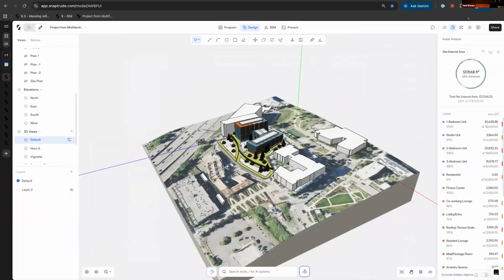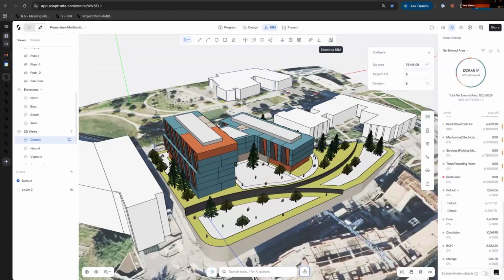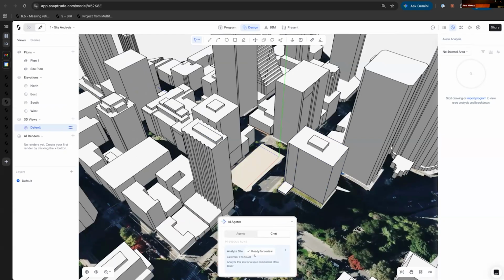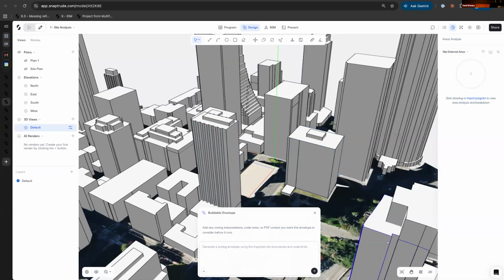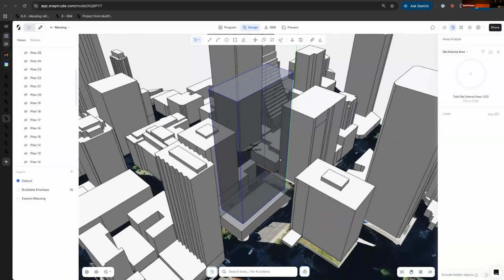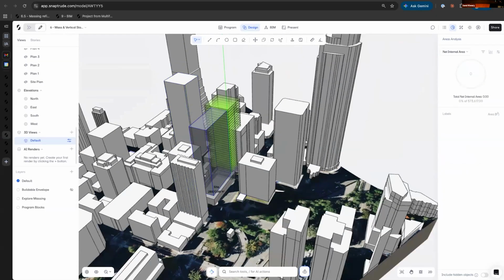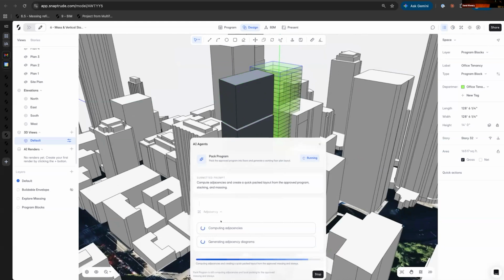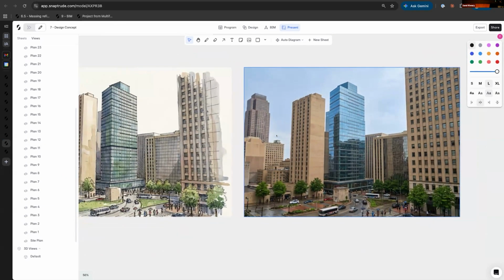We Let 6 AI Agents Design an Office Tower (Full Live Demo)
Watch 6 AI agents take a commercial office tower from site analysis to schematic design in one session — a complete AI workflow for architects, recorded live.

Blank site to programmed schematic in 25 minutes, at an AC Martin event in San Diego. At every step: agent runs, architect reviews, architect edits, then next agent. If you're exploring AI architecture design or BIM software for early-stage work, this is the full, unedited workflow.

What you'll see:
- Analyze Site: zoning rules, setbacks, FAR limits, and confidence scores pulled from Seattle municipal code automatically
- Buildable Envelope: the maximum allowable 3D volume (85 ft height, 15 ft podium setback for this site)
- Generate Massing: a podium-tower configuration proposed within the envelope, then manually refined
- Generate Program: area breakdown for a multi-tenant commercial tower with ground-floor retail
- Stack Program: vertical program distribution across floors, with manual story reassignment
- Incorporate into Design: program pushed into actual model geometry

Chapters

00:00 - Intro: what agents are and when to use them
01:27 - Site context: Seattle commercial tower
09:01 - Analyze Site: zoning, setbacks, FAR, confidence scores
12:27 - Buildable Envelope: max 3D volume from constraints
13:24 - Manual edits to the envelope
14:57 - Generate Massing: podium-tower configuration
15:17 - Massing output and manual refinement
17:21 - Generate Program: multi-tenant office with ground-floor retail
18:55 - Stack Program: vertical distribution
20:21 - Reassigning program to stories manually
22:40 - Incorporate into Design: program into model geometry
23:27 - Final output
24:43 - Core placement (brief mention)
25:43 - Present mode and renderings